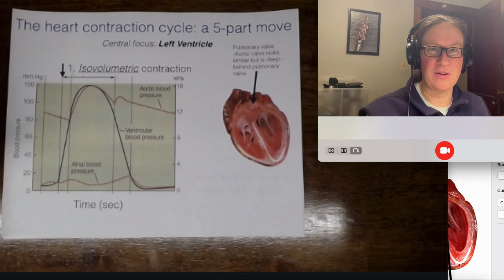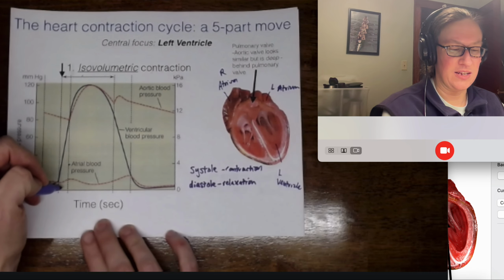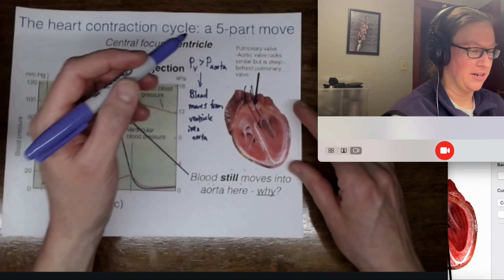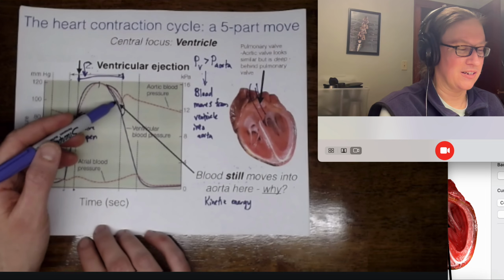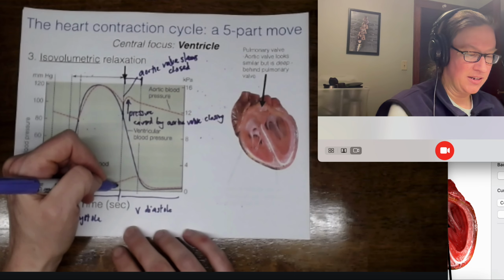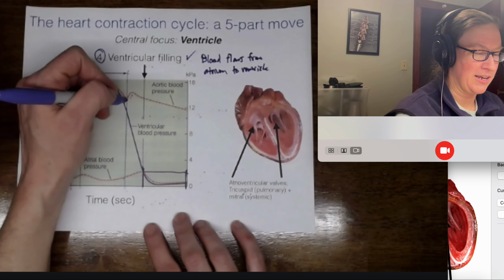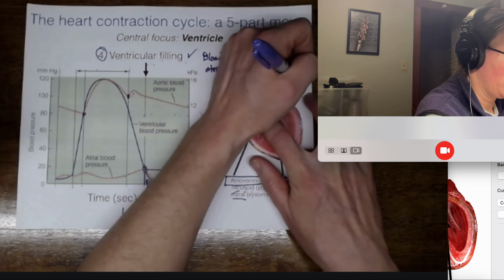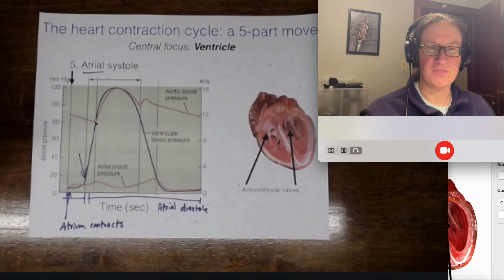Heart Cycle Review